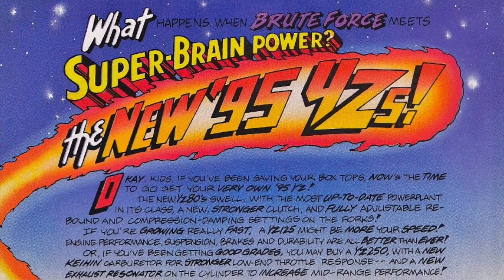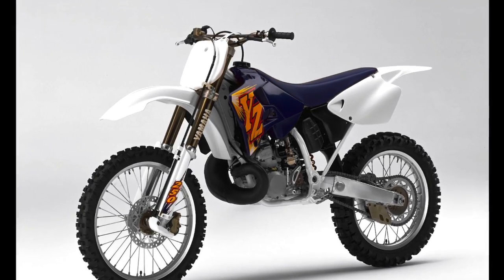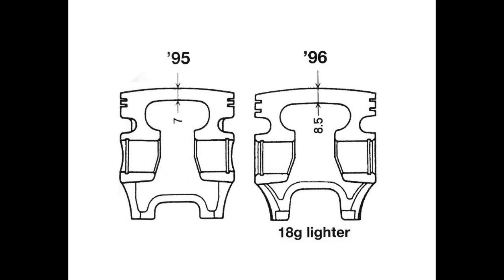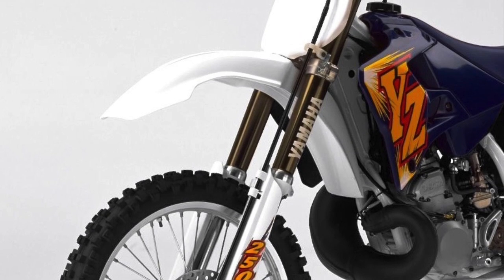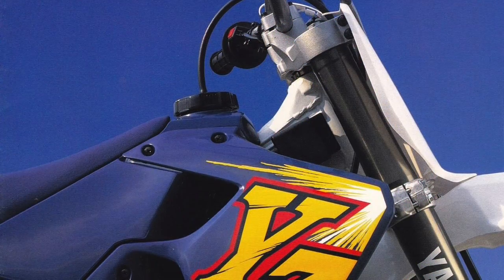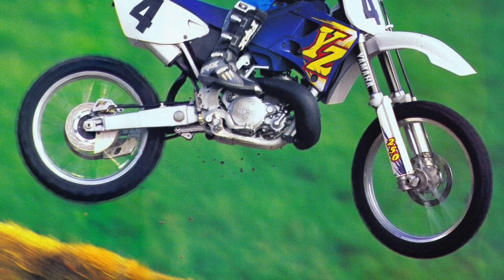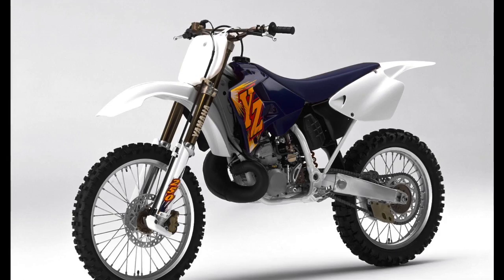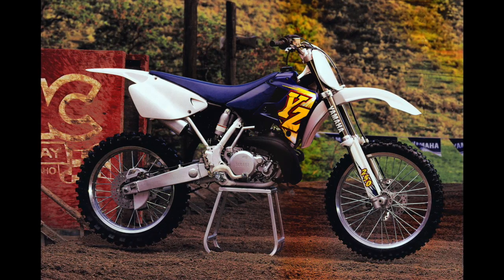1996 Yamaha YZ250 Review | Mid-’90s Two-Stroke Perfection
Tony reviews the 1996 Yamaha YZ250, widely considered one of the best-balanced two-strokes of the decade. Motor performance, turning, suspension, and its place in the YZ250 lineage.

If you would like to read more, you can check out my accompanying Classic Steel article at PulpMX.com